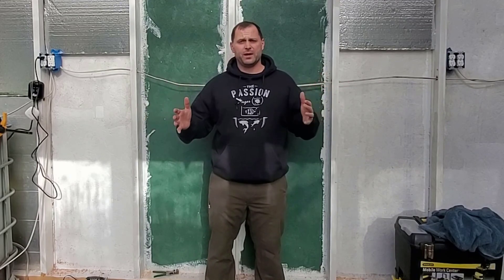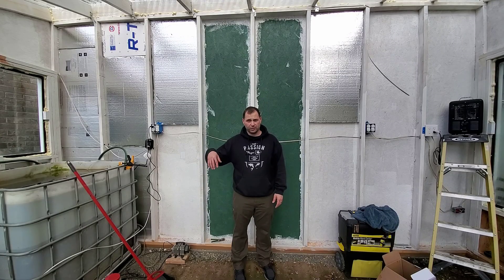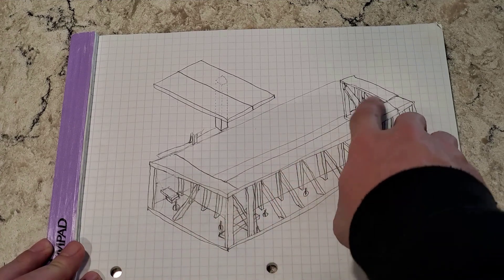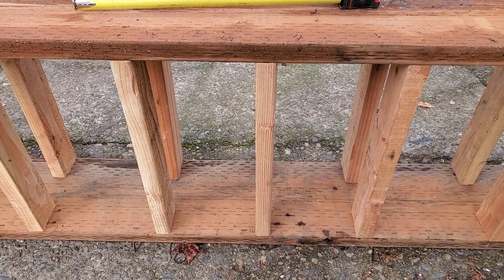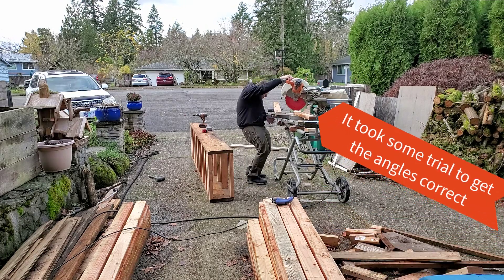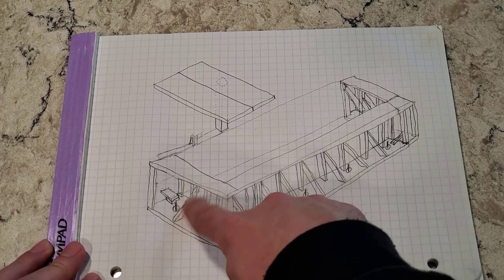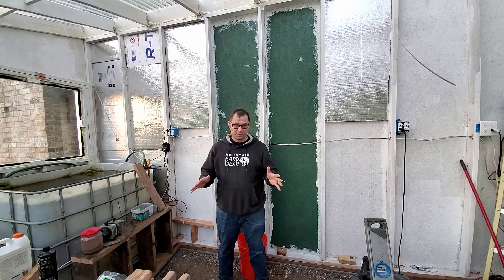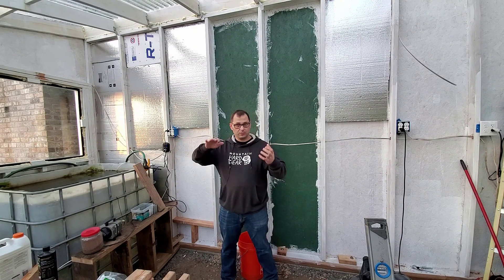1000 Gallon Raised Pond Build Part 1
Come check out how I am building a raised and dug-out pond in my greenhouse. I will walk you through the wall plans and why I built them the way I did to help you build a raised pond of your own. I will show you how I integrate the walls of the pond into the walls of the greenhouse. I will also walk you through Thermal Mass and how I'm using it to heat my greenhouse.  This Pond will be used for Aquaponics. When I finish the pond build my Koi will go in for the winter, but later I will be adding Tilapia to the aquaponics system long term.

Chapters
0:00, Opening
0:36, What we need to get done
2:11, The Plan
3:00, Building Walls
7:37, Thermal Mass Explained in the Greenhouse
10:03, Closing